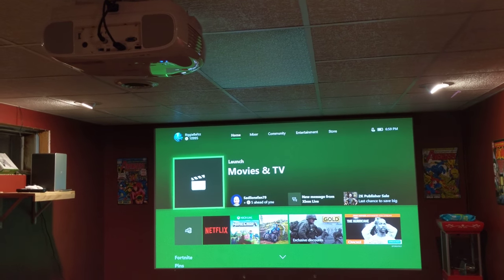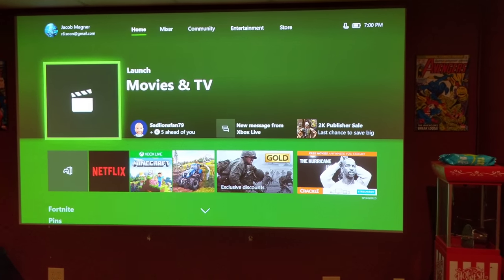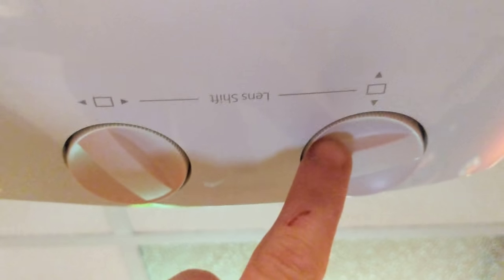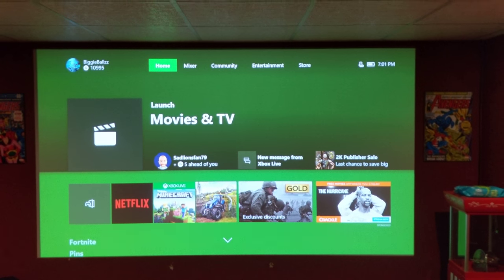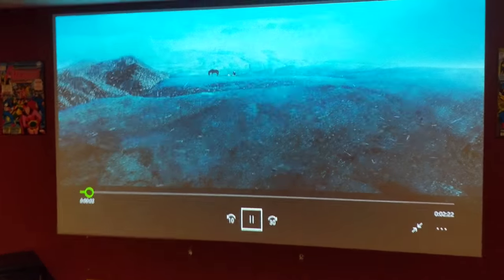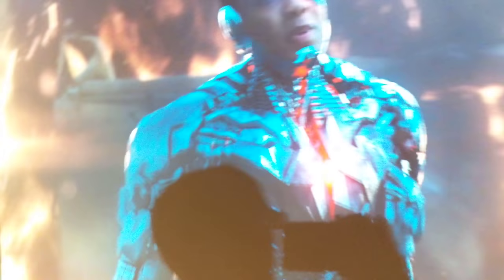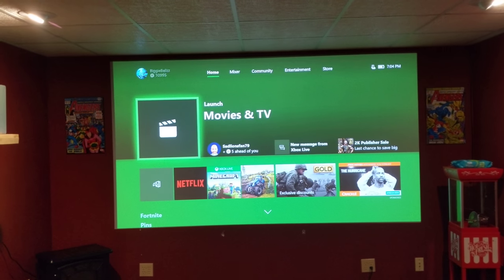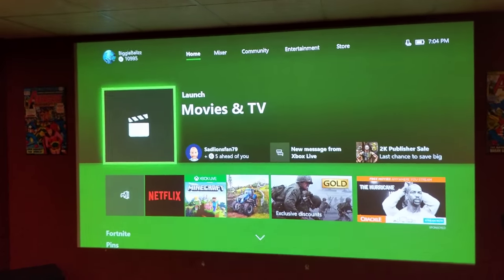Epson 3700 Projector Review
My review after 9 months of use.